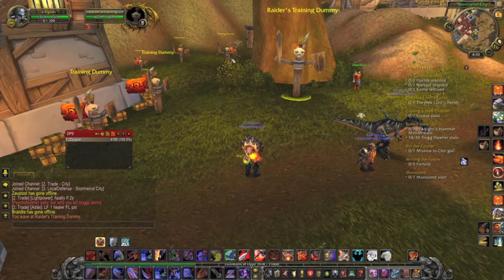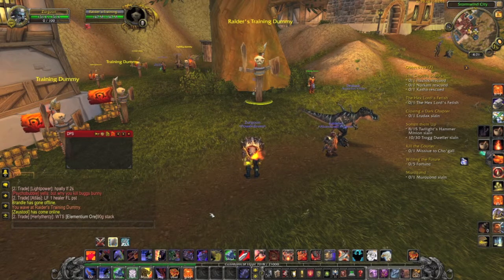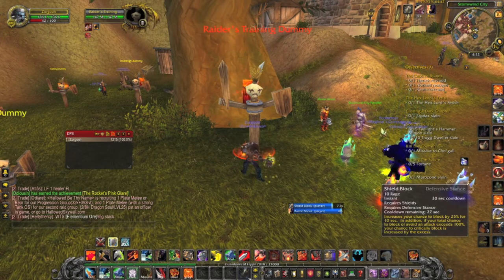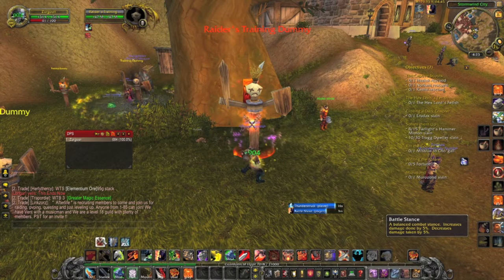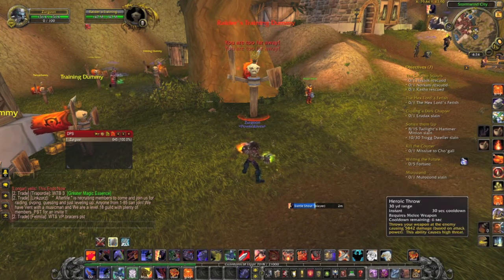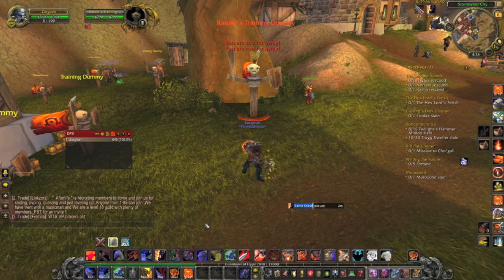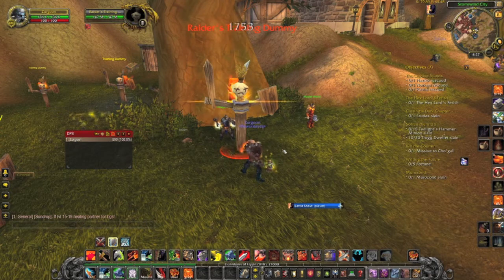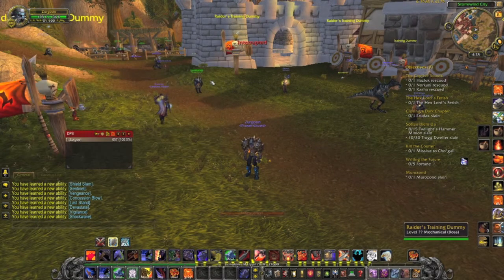World of Warcraft Macro Guide 4.3 | Gameplay and Commentary w/ MischiefWoW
Add me on skype: mischiefwow
A general guide on how to create and use macros
Macros Mentioned:

1. Cooldown Macro (replace cooldown and ability with the exact name of the cooldown and ability):
showtooltip Devastate
/run sfx=GetCVar("Sound_EnableSFX");
/console Sound_EnableSFX 0
/cast Cooldown
/cast Ability
/run UIErrorsFrame:Clear()
/run SetCVar("Sound_EnableSFX",sfx);

2. Stance Macro (replace "ability" with the exact name of the ability):
/cast [stance:1] Ability
/cast [stance:2] Ability
/cast [stance:3] Ability

3. Modifier Macro
showtooltip (replace "ability" with the exact name of the ability)
/cast [nomodifier] Ability
/cast [modifier:shift] Ability
/cast [modifier:ctrl] Ability
/cast [modifier:alt] Ability

4. Trinkets Macro (copy exactly as shown)

/use 13
/use 14

5. Random Mount Macro (replace all "mount" with the exact mount name)
/userandom Mount, Mount, Mount

6. Castsequence Macro (replace "ability" with the exact name of the ability):
/castsequence Ability, Ability, Ability

TO reset the sequence add a phrase (on the same line) just after tooltip
Reset whenever you target a new target:
reset=target
Reset after 10 seconds (or however many seconds you want):
reset=10

7. Dual Spec Macro (copy exactly as shown):
/usetalents [spec:1] 2; 1

8. Sell Junk Macro (copy exactly as shown)
/run local c,i,n,v=0;for b=0,4 do for s=1,GetContainerNumSlots(b)do i={GetContainerItemInfo(b,s)}n=i[7]if n and string.find(n,"9d9d9d")then v={GetItemInfo(n)}q=i[2]c=c+v[11]*q;UseContainerItem(b,s)print(n,q)end;end;end;print(GetCoinText(c))